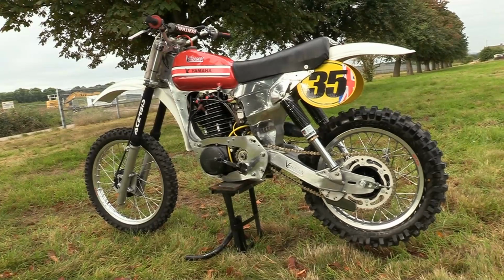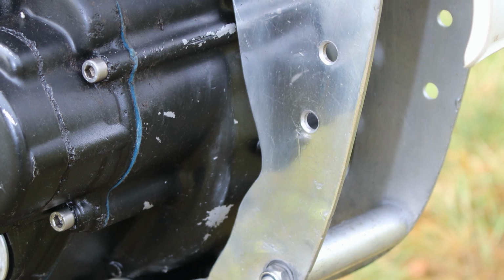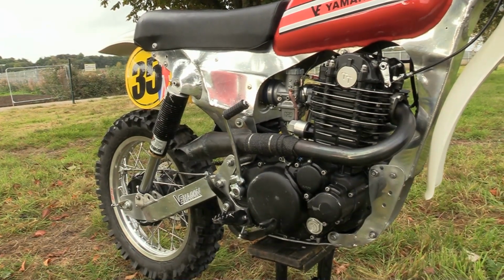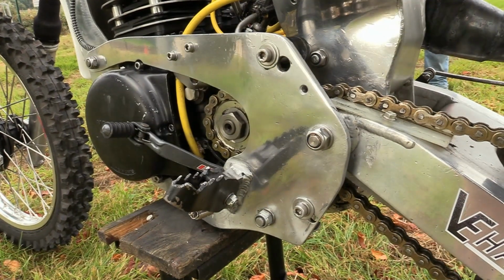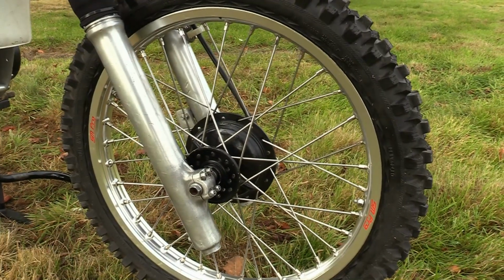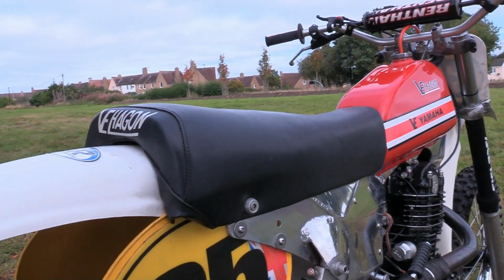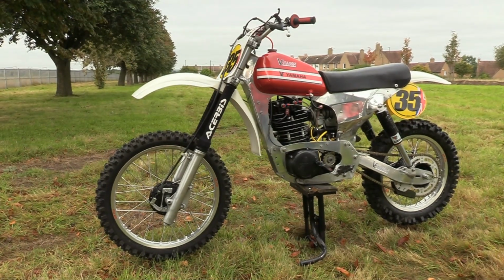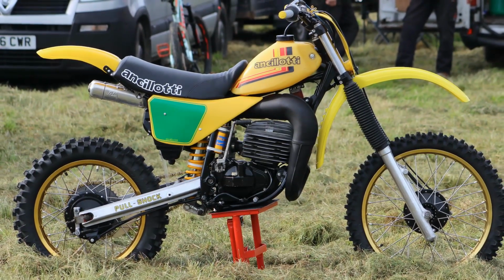Classic and Rare 1977 540 Hagon Yamaha Fourstroke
In this video we take a look at a very rare machine and this 1977 540 Hagon Yamaha belongs to Scottish rider John Porteous and this bike is #27 of less than 50 bikes every produced by Alf Hagon.